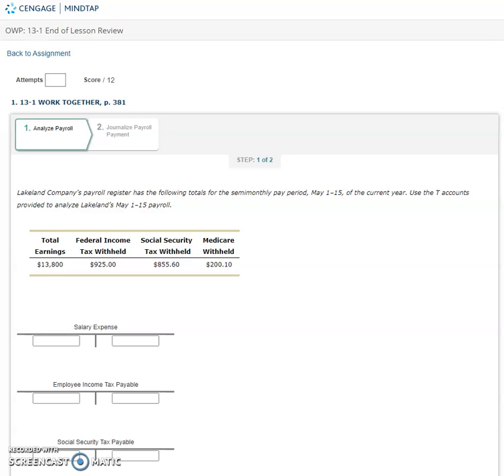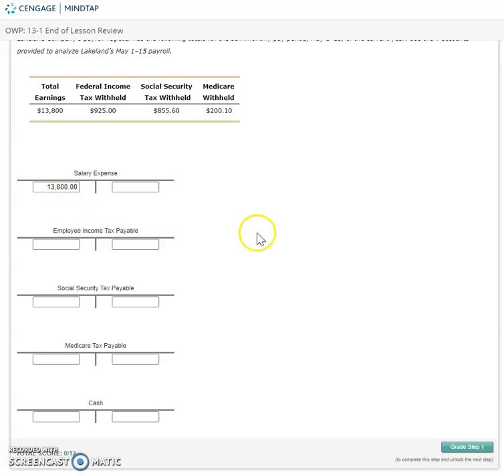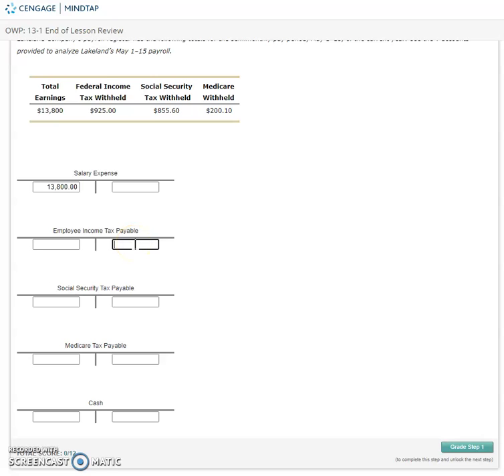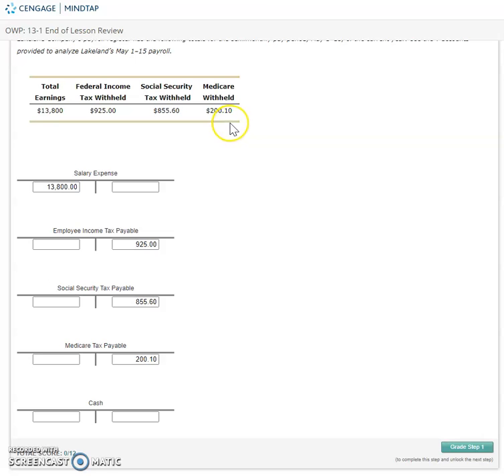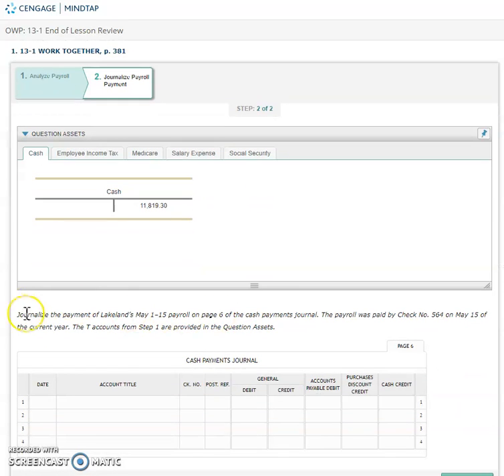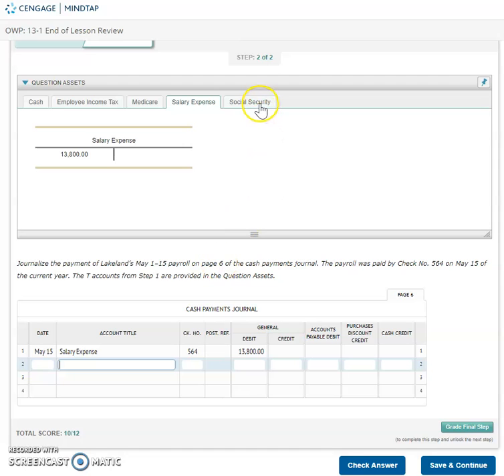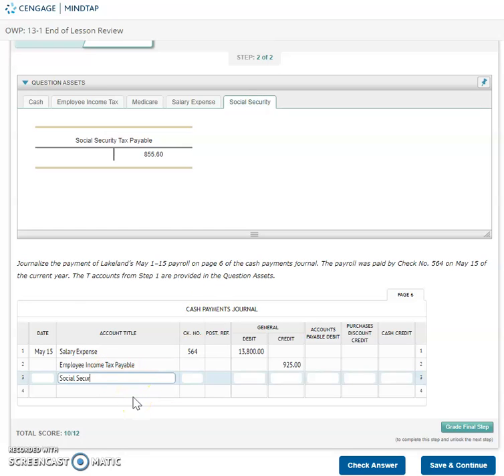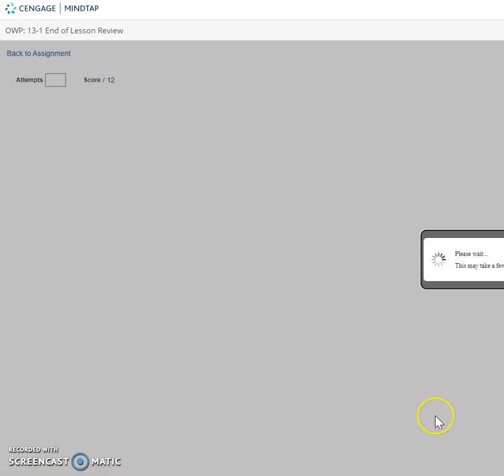13-1 Work Together (Accounting I)